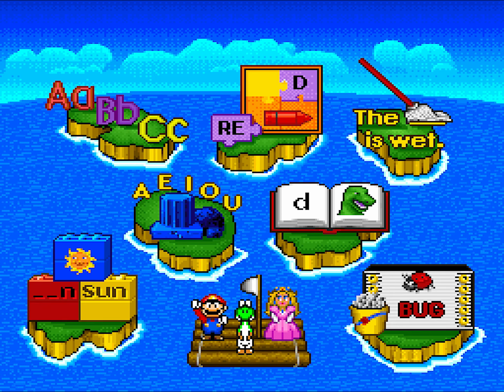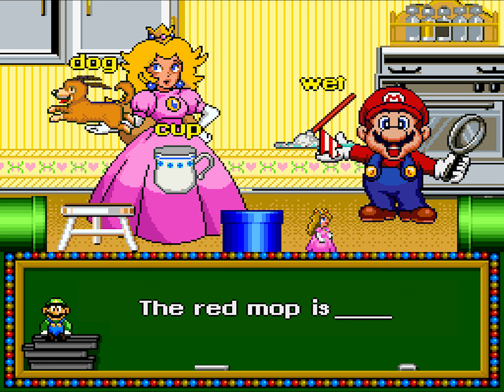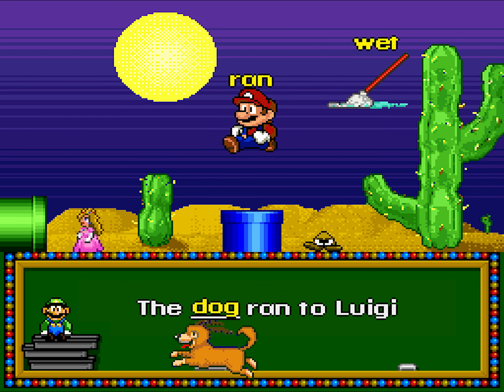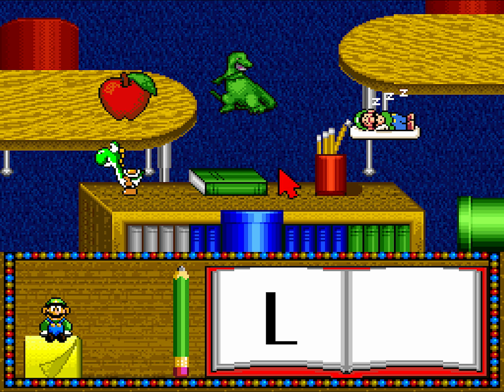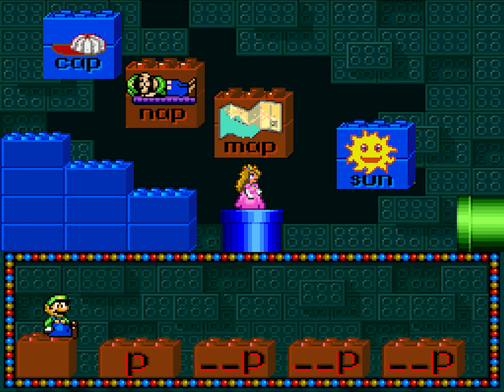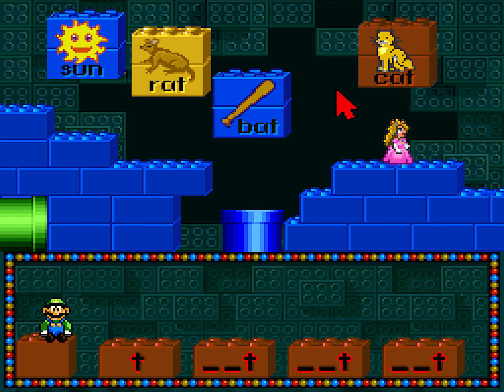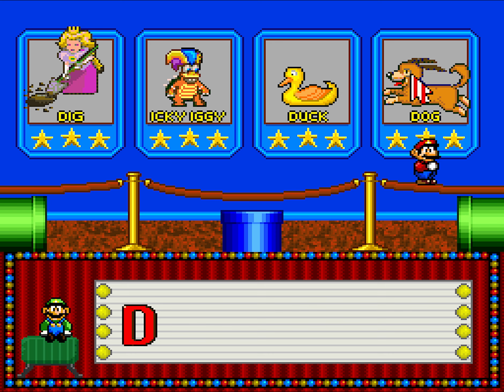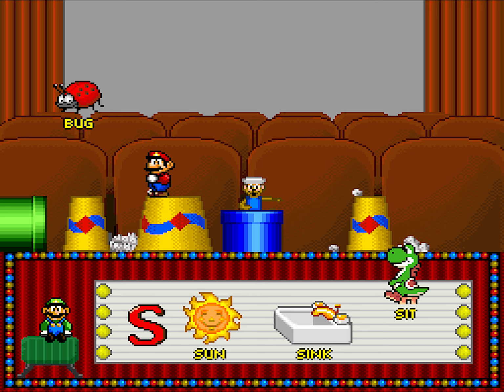Longplay of Mario's Early Years: Fun with Letters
Longplay of Mario's Early Years: Fun with Letters, played as the NTSC version on the Super Nintendo Entertainment System. This game's version was released in Oct. 1994.

00:00 - Start
01:08 - Alphabet World
03:31 - Building World
07:44 - Sentence World
13:11 - Vowel World
18:43 - Sound World
24:43 - Last Letter World
32:30 - First Letter World

By: Retro Game Spacko